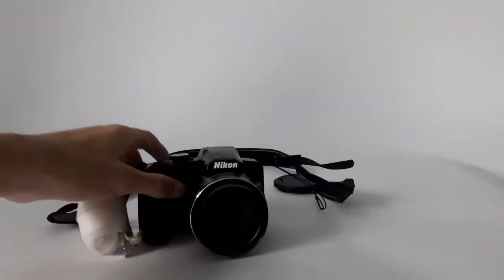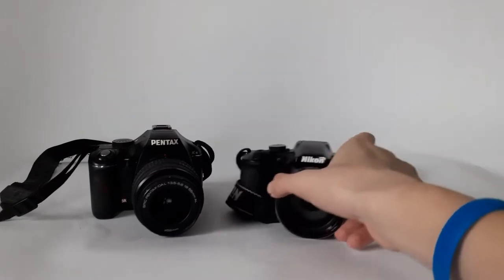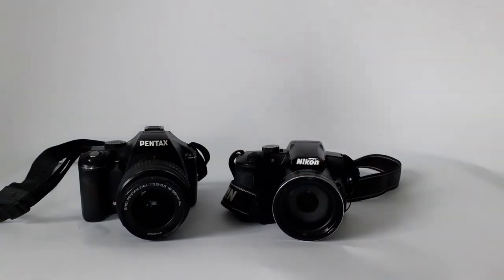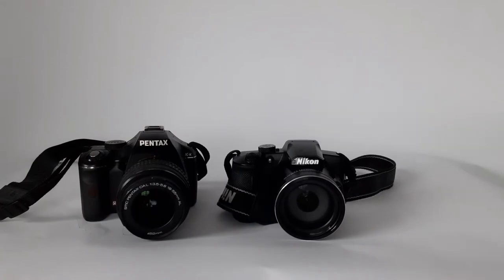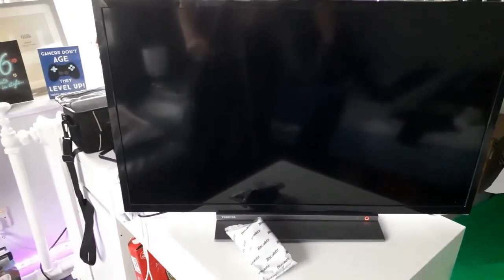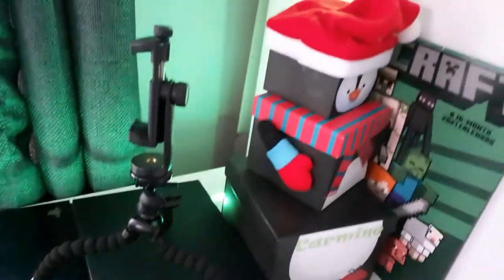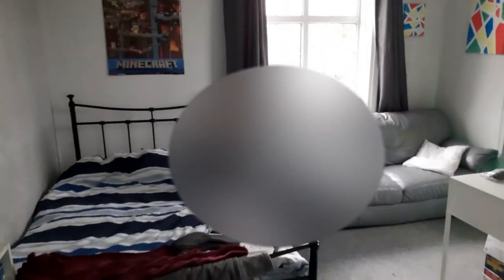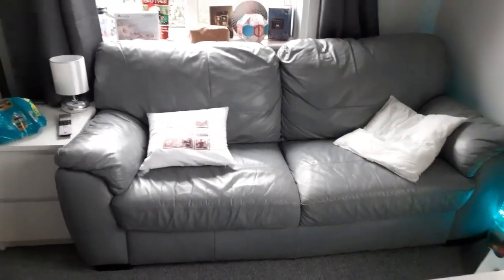Me talking about cameras that I have no clue about!!!!